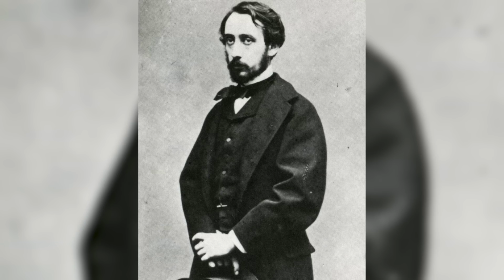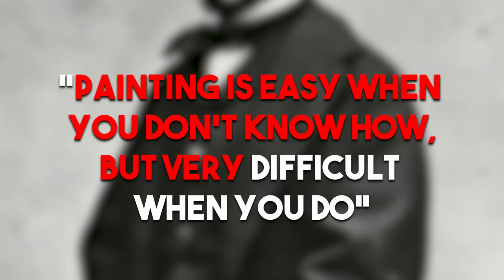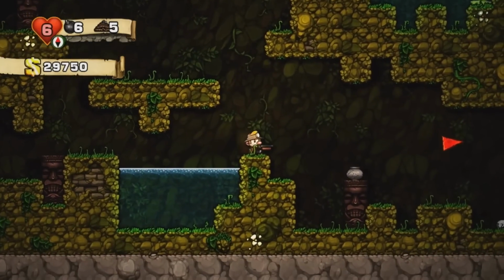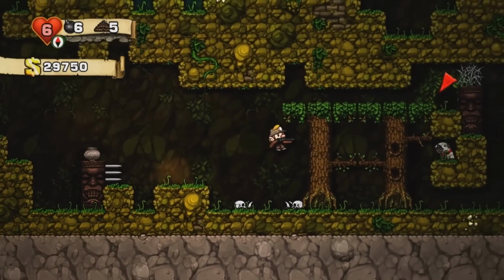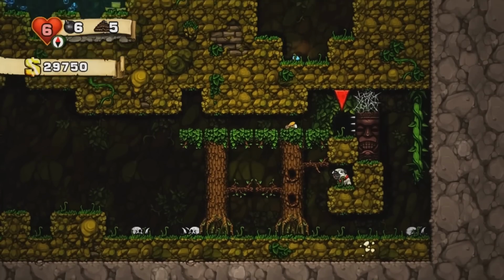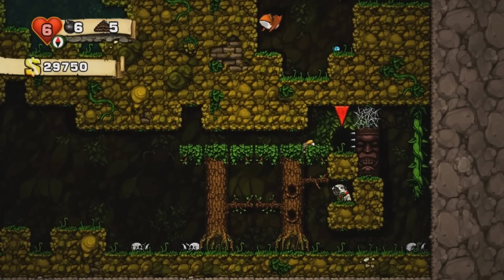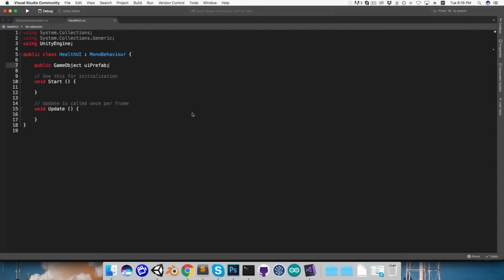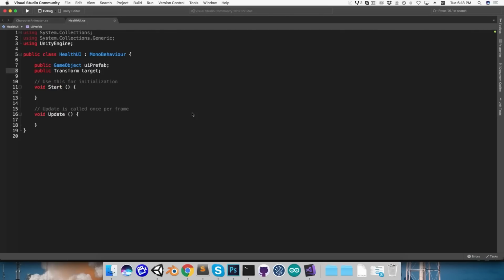Why Game Dev Tutorials Will Poison Your Progress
We've all used game dev tutorials in an attempt to learn how to become a game developer. They're such a valuable source of information... but are they?

Game developers who share tutorials on how to make games are not evil. They have good intentions. The problem is that Game Development is not as easy as just a few tutorials. Most of those who follow these tutorials will follow along with step-by-step only to forget everything they learned along the way. They then become dependent on game dev tutorials in order to develop their games. Learning this way is known as "inauthentic learning" and simply means that you remember it whilst it's needed but will forget 95% of the information once it's no longer needed. These are just some of the reasons why Game Deve tutorials will ruin your life.